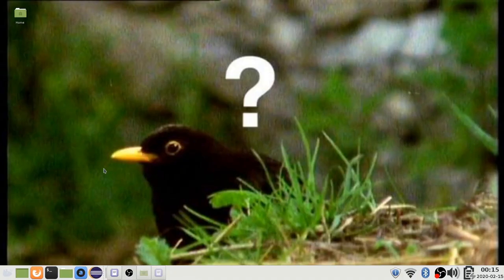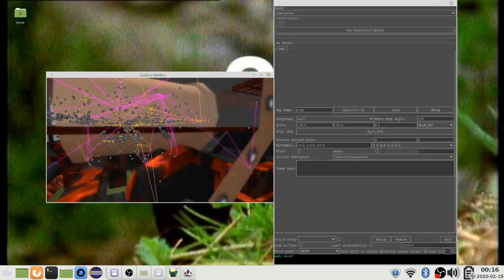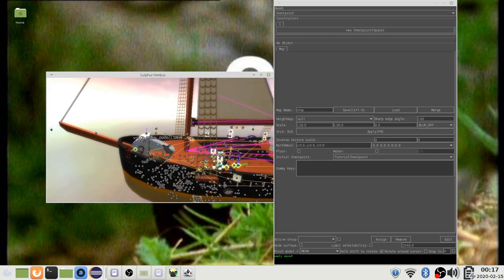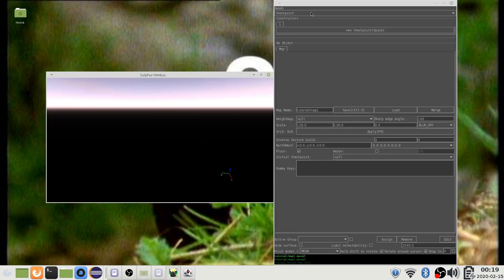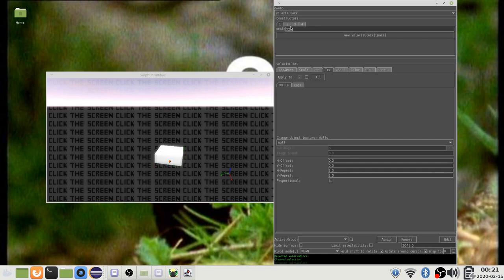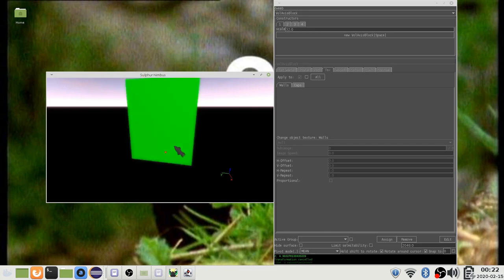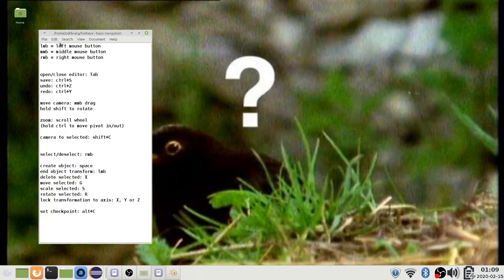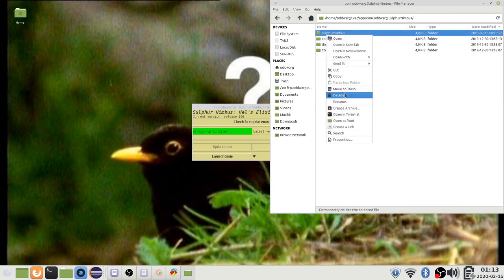Sulphur Nimbus Devtools Tutorial Part 1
Used in this video:

lmb = left mouse button
mmb = middle mouse button
rmb = right mouse button

open/close editor: Tab
save: ctrl+S
undo: ctrl+Z
redo: ctrl+Y

move camera: mmb drag

hold shift to rotate

zoom: scroll wheel
(hold ctrl to move pivot in/out)

camera to selected: shift+C

select/deselect: rmb

create object: space
end object transform: lmb
delete selected: X
move selected: G
scale selected: S
rotate selected: R
lock transformation to axis: X, Y or Z

set checkpoint: alt+C